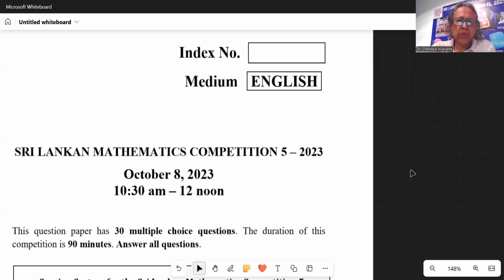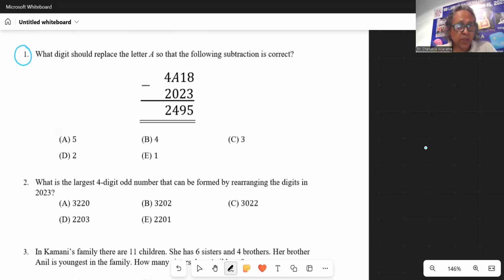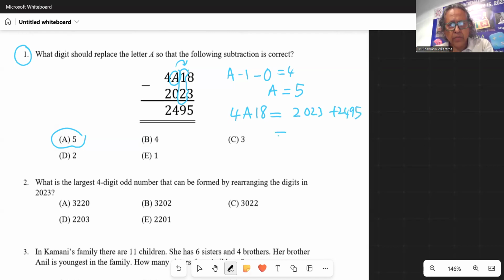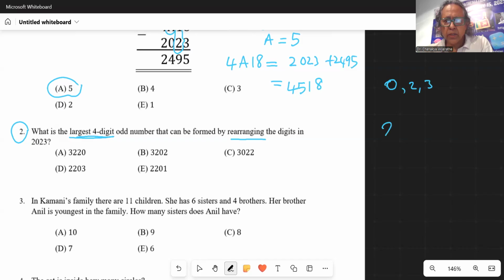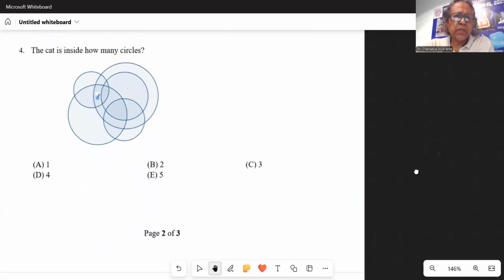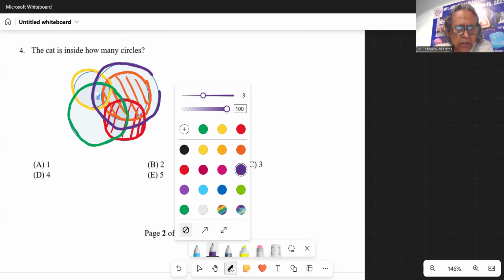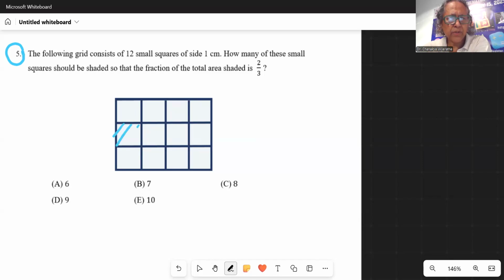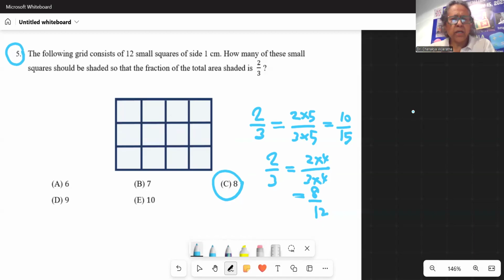SLMC 5 - 2023 - Easy 1-5 English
In this video I discuss the first 5 questions in SLMC 5 - 2023.